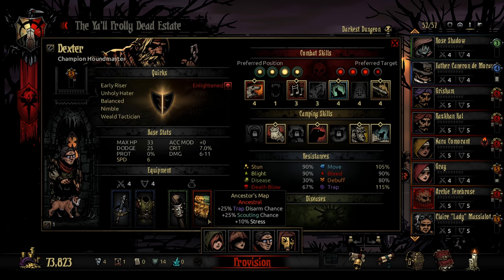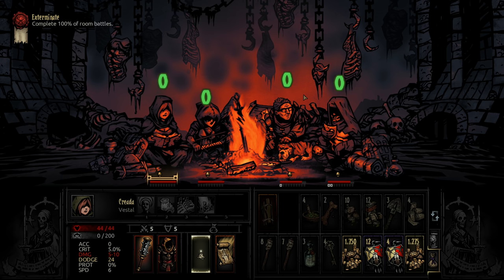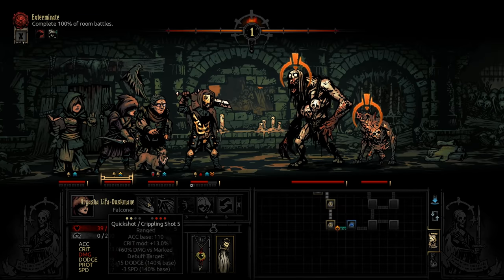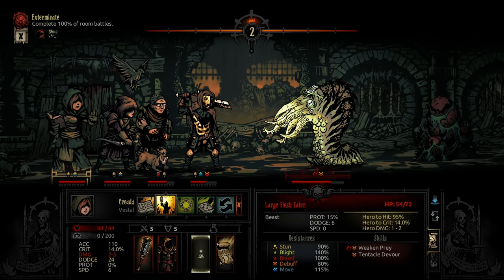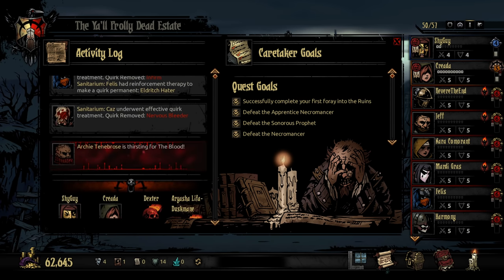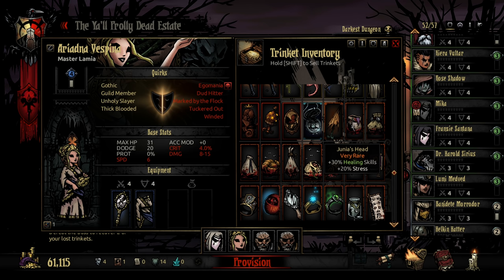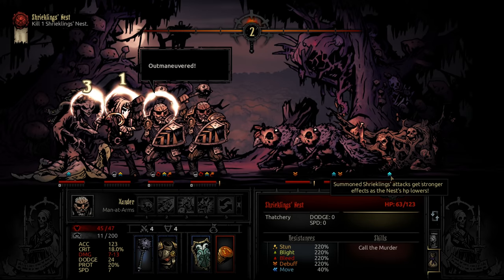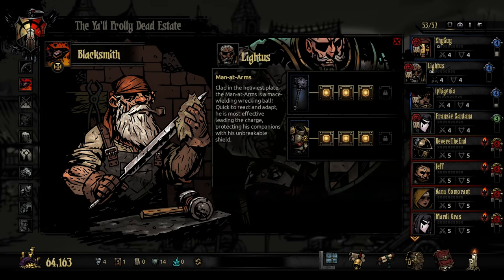O.I.A.S.A.I.K. | Modded Darkest Dungeon 2020 Campaign | Let's Play | Part 57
A modded Darkest Dungeon campaign for 2020! This is the year I finally beat this game! Darkest Dungeon mods are insane.

🤔 NEW HERE? 🤔